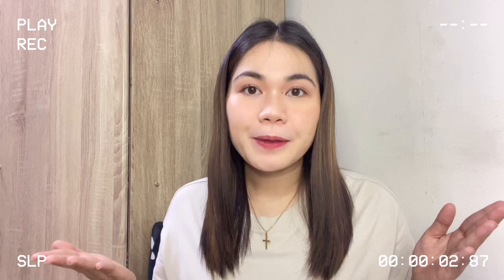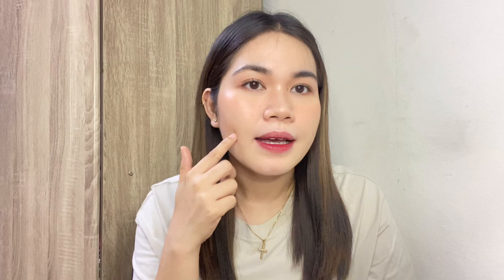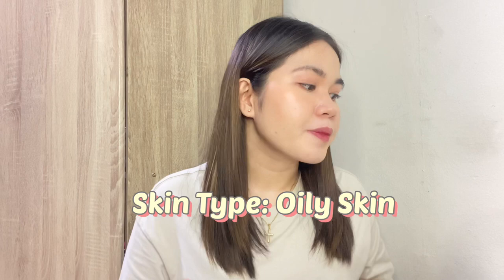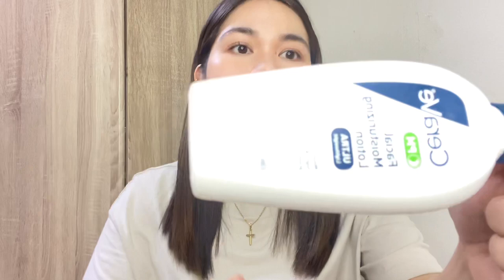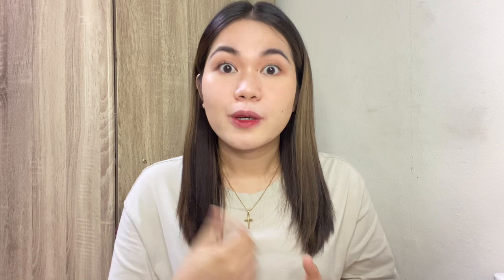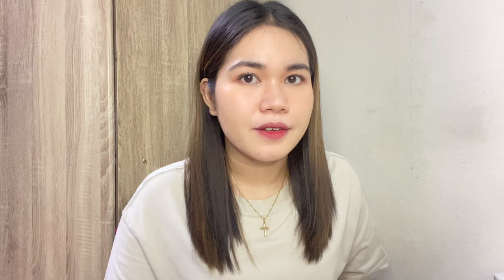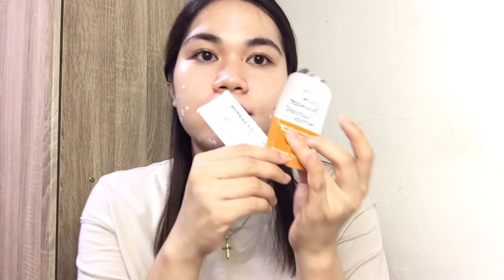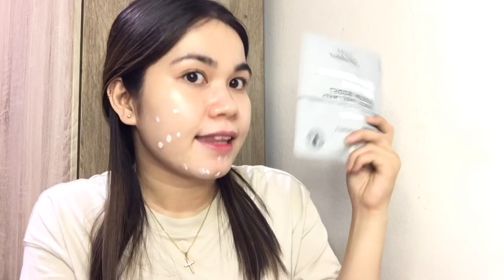HOW I GET RID OF MY HORMONAL ACNE/MASKNE ( Dark Spots Treatment for AFFORDABLE PRICE) Philippines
Hey Guys! 💖 Hope you're all doing well and safe.

I hope that all the products that I mentioned will also help you with your acnes. 🙏🏻☺️

Stay Safe and Stay at Home! 🙏🏻